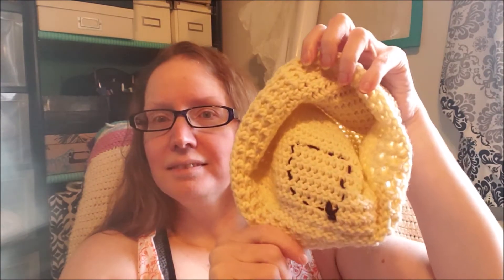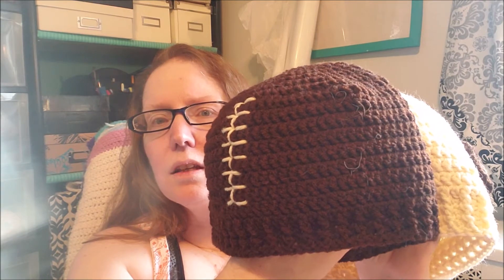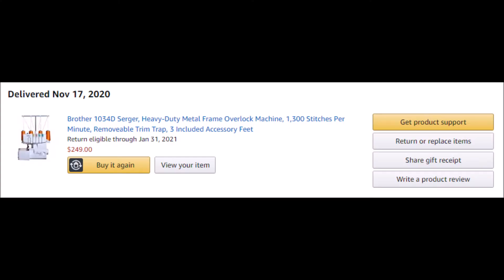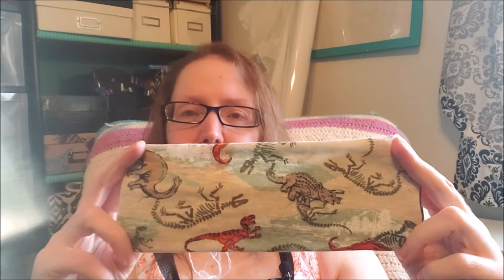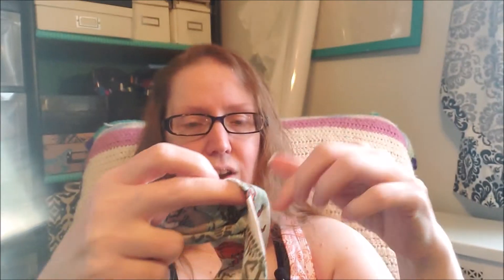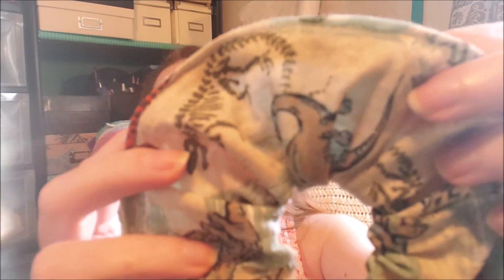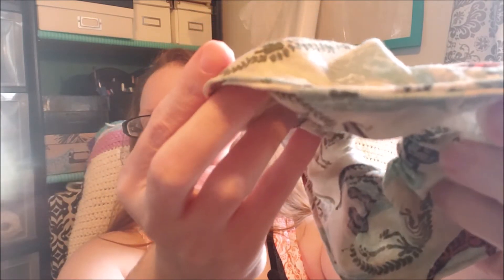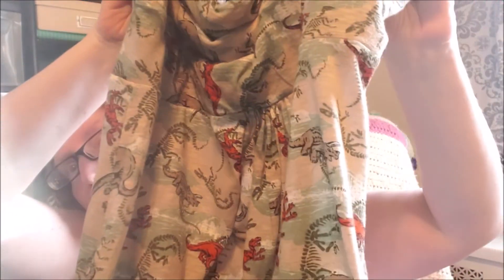Invisible Goddess Podcast | Episode 8 | Hats, Scrunchie, Headband, Serger Fun!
In this episode I talk about the double crochet hats I made for my boss and his wife. I fan girl over my new (but is it really new? I've had it for 2 months, and just bothered to figure it out 48 hours ago. lol) serger, and show you the VERY BASIC headband and scrunchie I made, and the dress hem I altered. Oh. Can't forget about the kitty cat pillow case I made!

Aren't I so advanced with my work? ha.

Anyway, here are the video's I mention in the podcast.

Peace out, Homies!